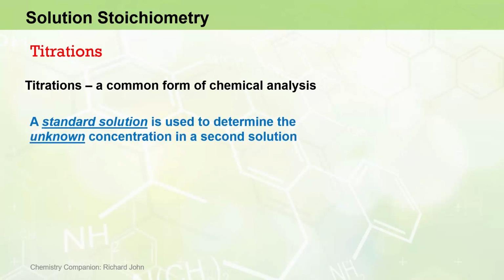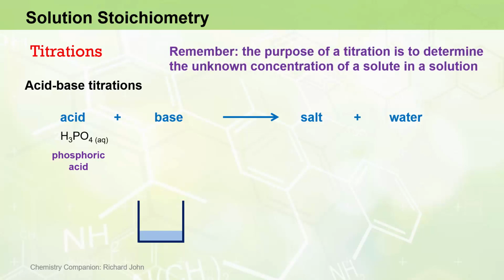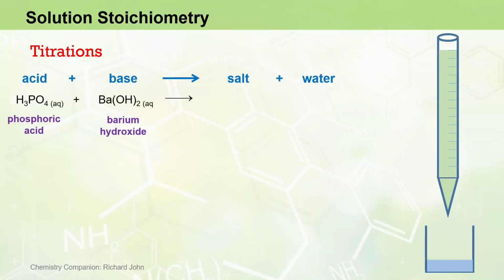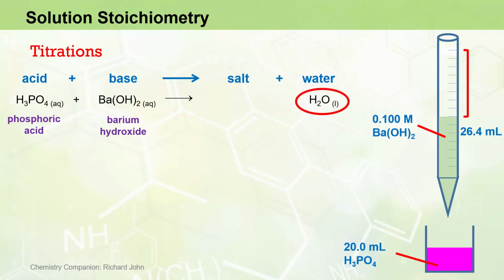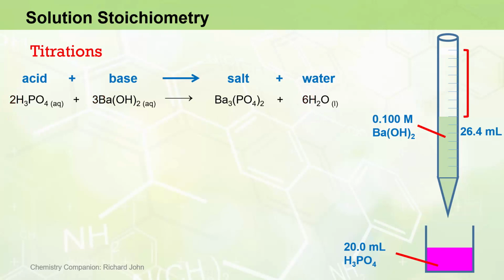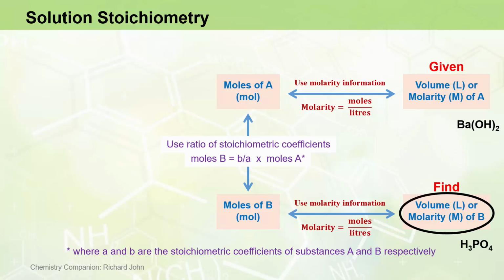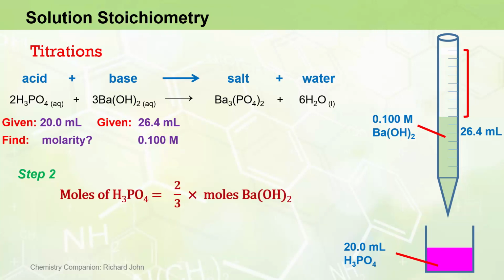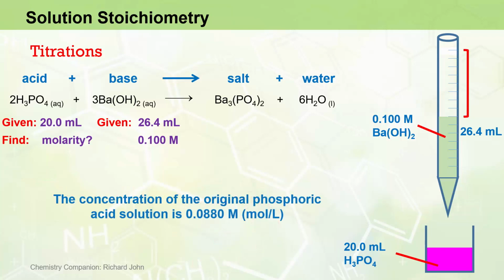7.4.3 Titrations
In this video we look at one of simplest and most common forms of chemical analysis carried out in chemical laboratories - titrations. We also perform solution-based stoichiometric calculation to determine the unknown concentration of a solute in solution.